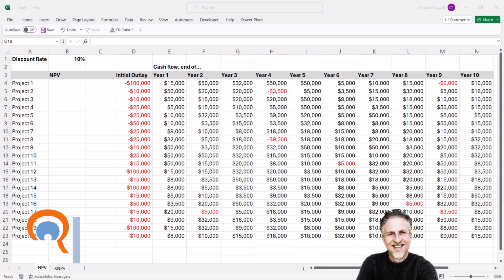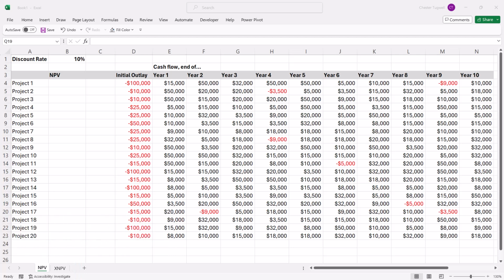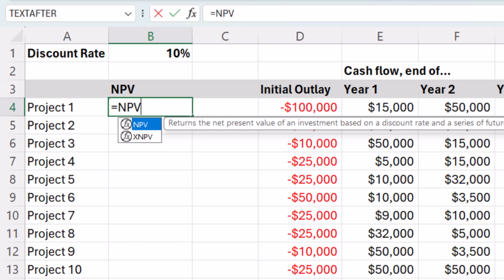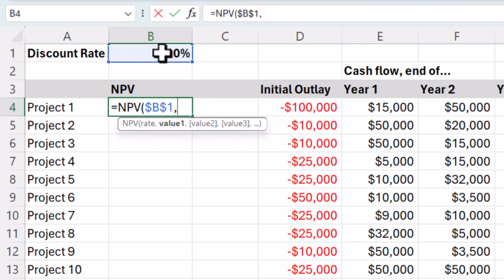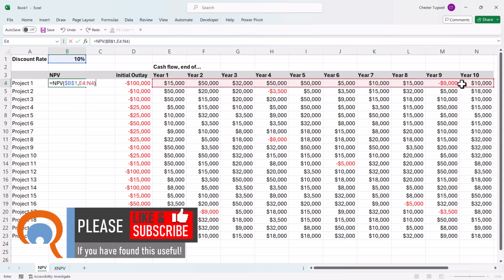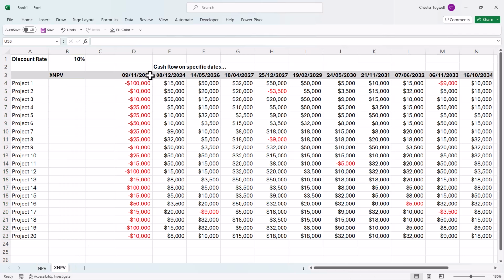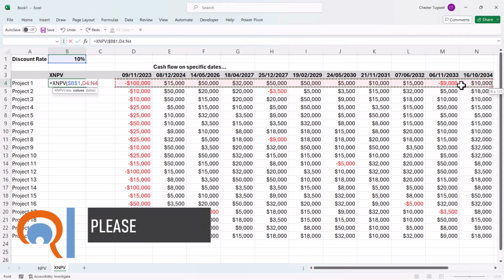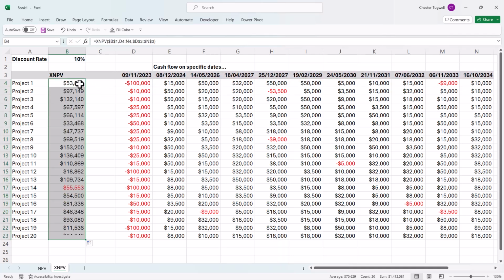NPV Calculator Using Excel Formula | NPV vs XNPV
In this Microsoft Excel video I demonstrate how to calculate Net Present Value (NPV).  If your cash flows are at regular intervals you can use the NPV function to perform tis calculation.  If your cash flows are on specific irregularly spaced dates you can use the XNPV function.

🕰️Timestamps
00:00 Introduction
00:29 NPV function - for regularly spaced cash flows
02:10 XNPV - for irregularly spaced cash flows